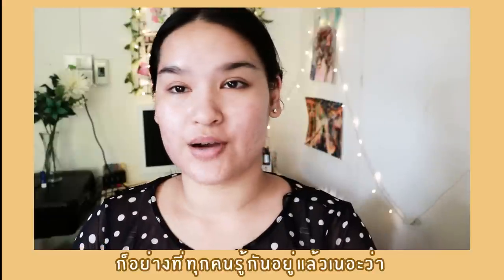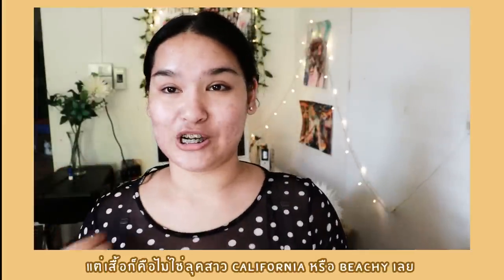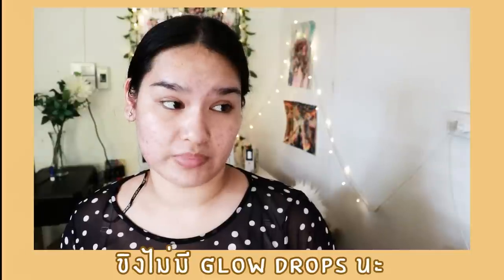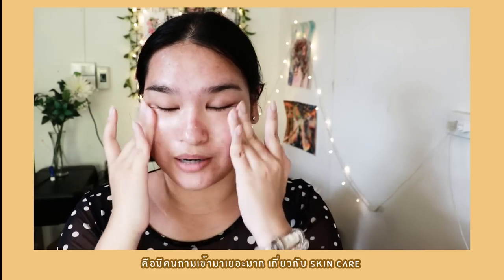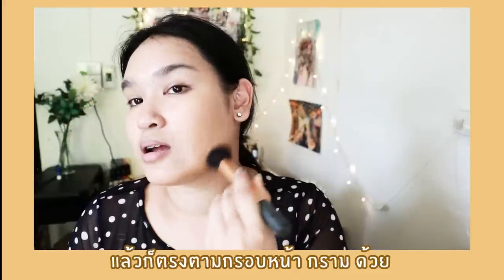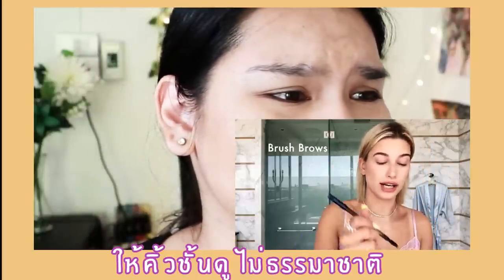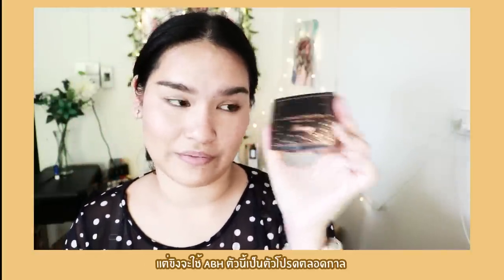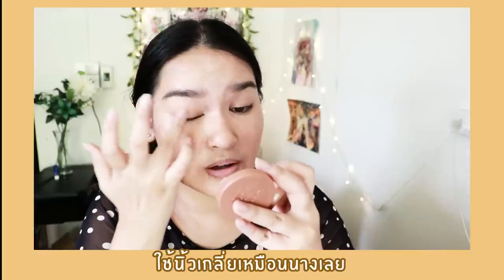( ENG ) ลองแต่งหน้าตาม hailey baldwin / I follow hailey baldwin's vogue makeup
Hi guys! i finally release new vdo which it's ENG version one! YAYY
and for this vdo i only follow Hailey makeup tutorial.
and that was so fun!
Hope u guys enjoy this video
see ya
xx